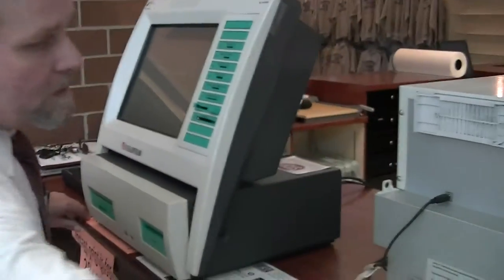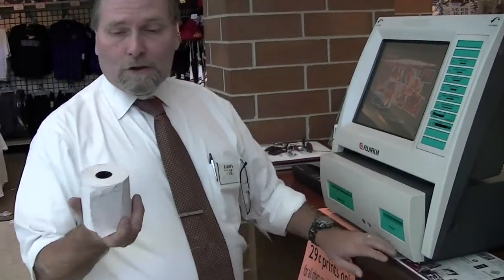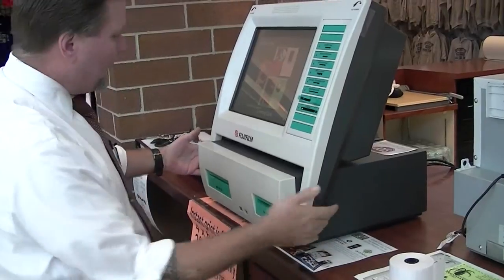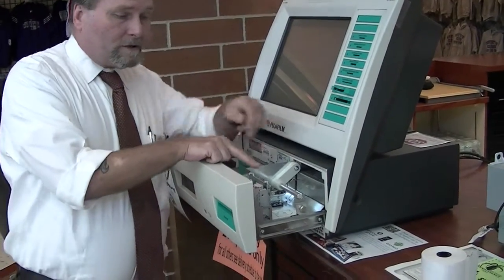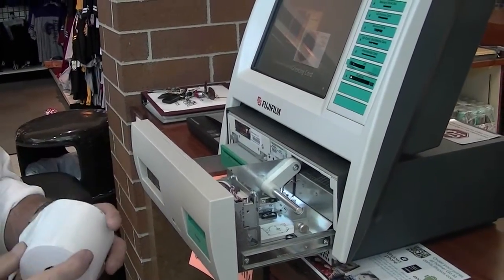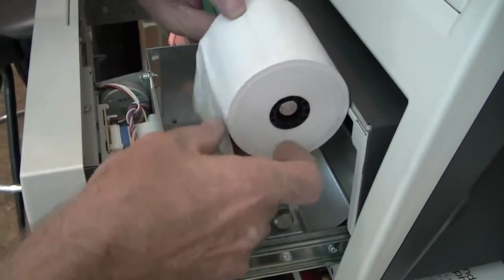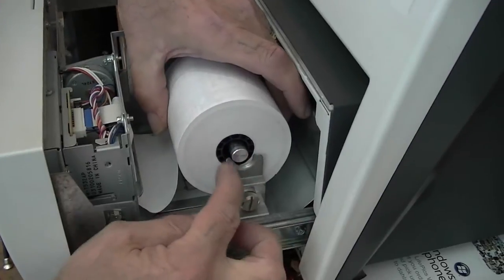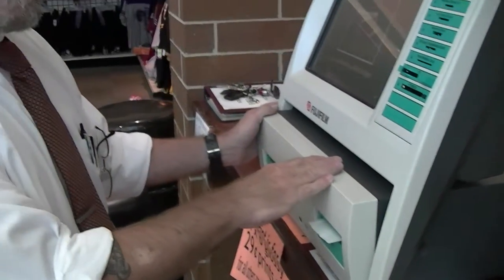How to change receipt paper in the V5 Photo Kiosk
This video shows you how to change the receipt paper in the V5 Photo Kiosk.